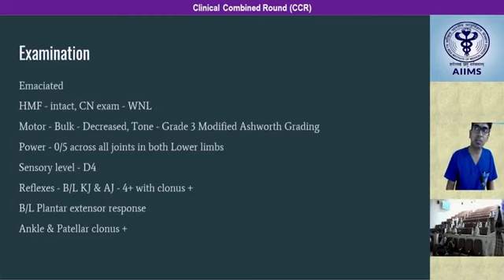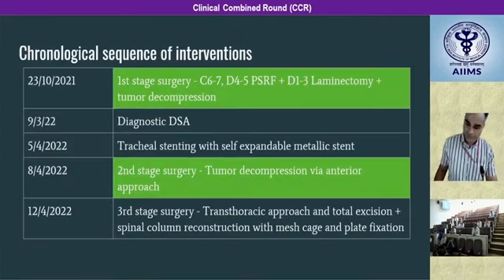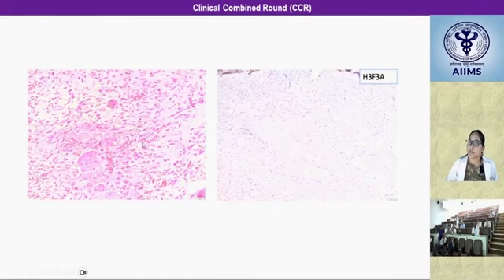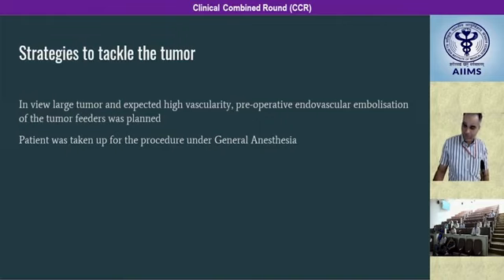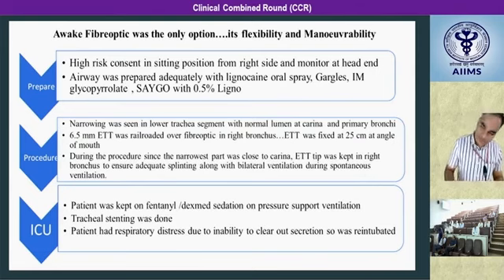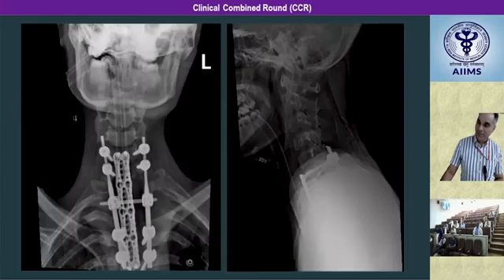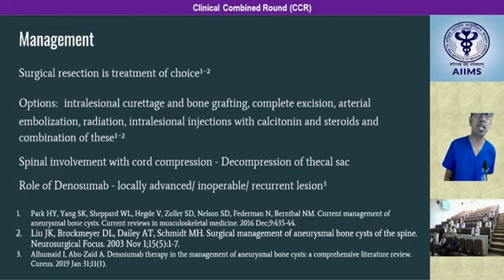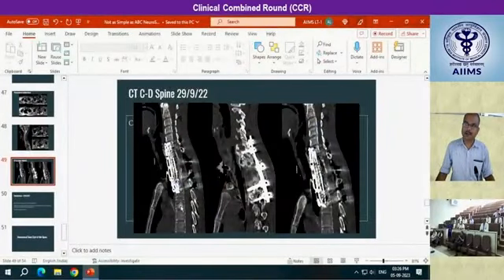Giant Cervico-Dorsal Aneurysmal Bone Cyst - Clinical Combined Rounds - @AIIMS, New Delhi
Multidisciplinary approach in a Giant Cervico-dorsal Vertebral Body tumor - ‘Not as Simple as ABC’